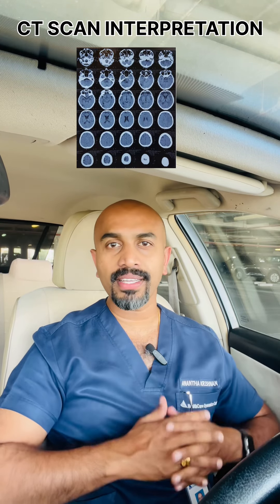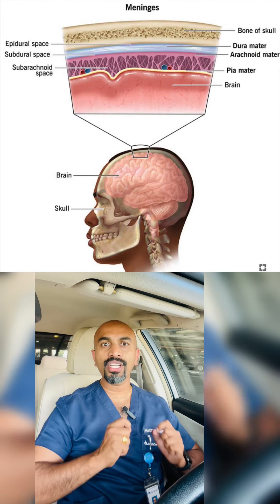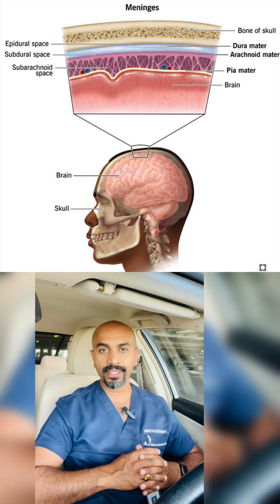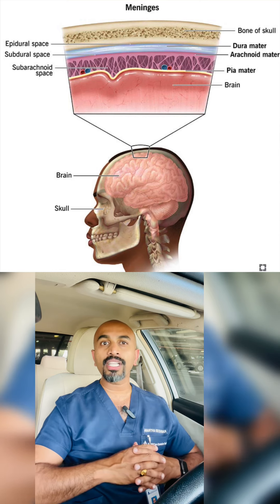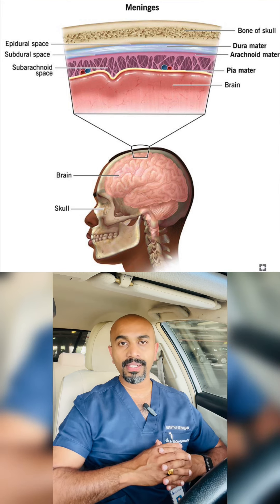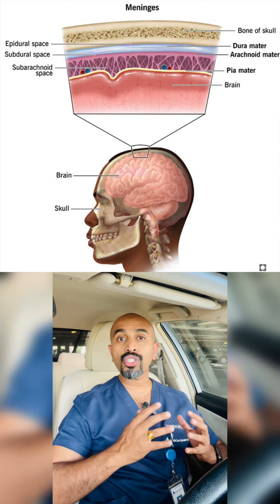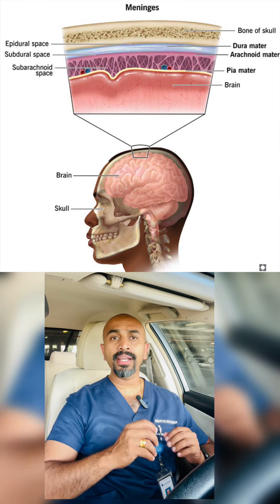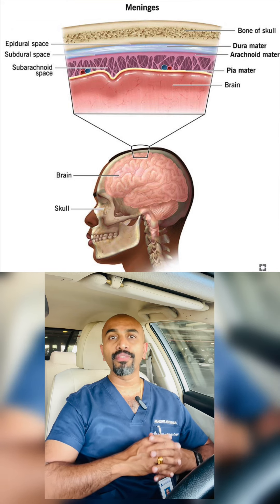CT Scan Interpretation by a Nurse